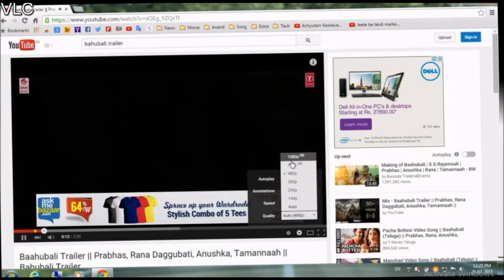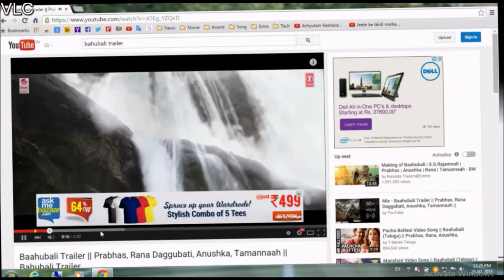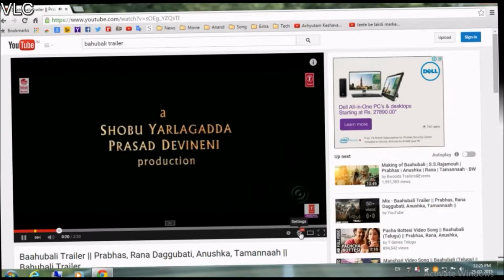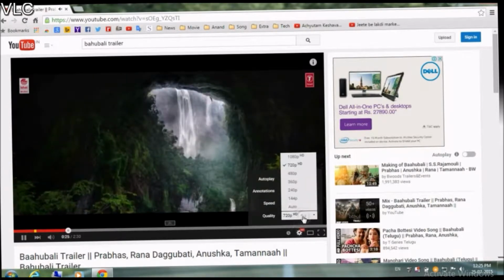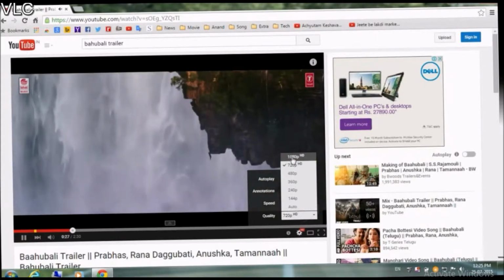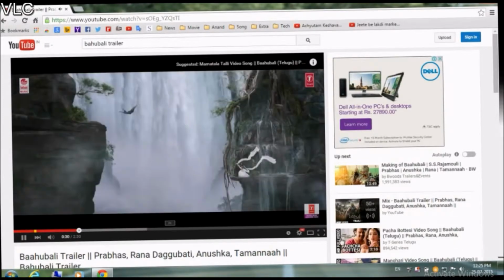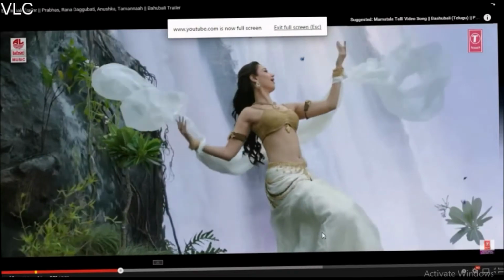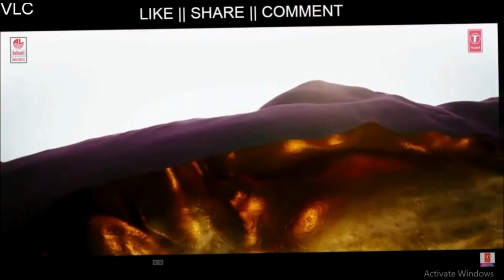How to Watch Clear Video on YouTube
youtube hd, auto hd yt, why is my youtube video fuzzy, why is my youtube video blurry, solution for blurry youtube videos, increase video quality on youtube

Yeh Hai Meri Choti Si Duniya | Miliye Mere Beto Se | Shobha Pahadi Vlogger

Yeh Dua HAi Meri Rab Se Dance Cover | Indian Crazy Dancers Tomar Ghore Bosot Kore | Ft Sandip Nayak & Mithu | Attmojo Bhabna
Ek do teen Dance Cover | Baaghi 2 | Sulagna | Indian Crazy Dancers
Dakho Aloy Aloy Akash By Arijit Singh | Indian Crazy Dancers
Zara zara touch me Dance Cover | Katrina Kaif | Sulagna Choreography | Indian Crazy Dancers Pawanwebworld Our websites
Classifieds Sarkari Jobs Info Sarkari Jobs Info IDBI Bank Junior Assistant Manager Recruitment 2024 | New Job Vacancy 2024 |Sarkari Jobs Info PNB Bank Specialist Officers Recruitment 2024 Apply Online | Sarkari Jobs Info
Chandigarh education department recruitment 2024
SSC Sub-Inspector in Delhi Police & Central Armed Police Force HPSCB Junior Clerk Recruitment 2024 Apply Online | Job Vacancy 2024 | Sarkari Jobs Info Related Keywords:-hp govt jobs 2024,
upcoming hp govt jobs 2024,
hp govt jobs notification 2024,
hp latest govt jobs 2024,
hp new govt jobs 2024,
hp govt. jobs 2024,
hp jobs notification 2024,
upcoming govt jobs in himachal 2024,
govt jobs in himachal pradesh 2024,
jobs 2024,
hp govt job 2024 notification,
himachal pradesh govt jobs new notification 2024,
himachal pradesh government jobs 2024,
hp govt job recruitment 2024,
latest hp govt job recruitment 2024,
himachal pradesh job vacancy 2024,
hp govt job vacancy 2024,
hp new job 2024